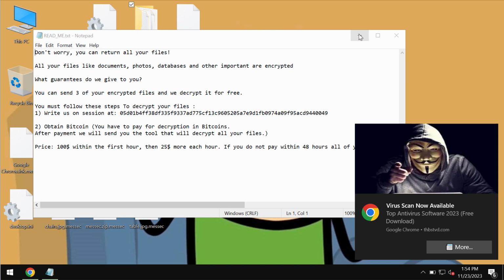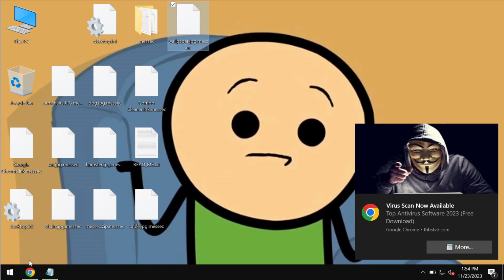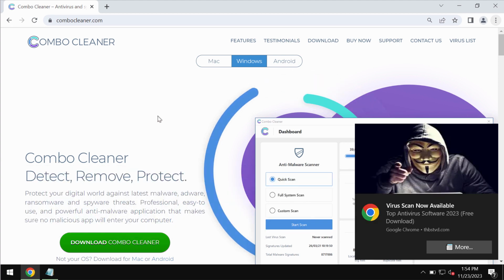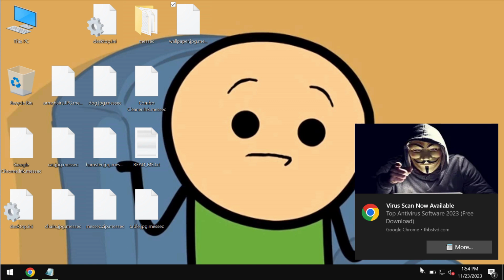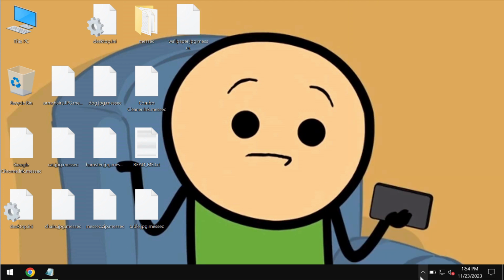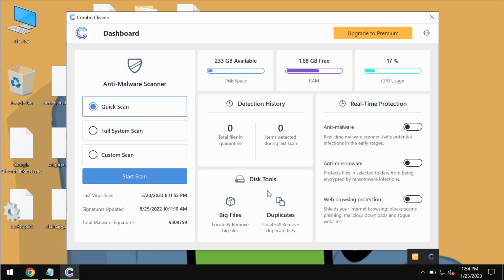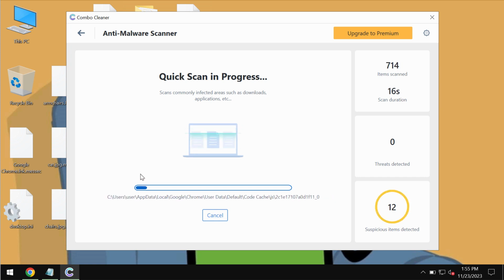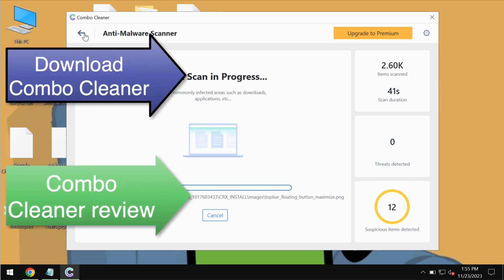Messec ransomware removal video [.messec file virus].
Messec is a new ransomware. It is also known as the .Messec file virus. This is because it encrypts the data and appends the .Messec extension to the filenames. Thus, it's not possible to use the files anymore. Then the ransomware tells the victims that they ought to pay a special ransom for file restoration. However, paying the ransom is not a good idea. This doesn't guarantee the file recovery. If you pay the ransom you may simply waste the funds. Don't pay it! Get rid of this file virus with Combo Cleaner Antivirus via the official and thus get your data always protected with its help in the future.

More information about this threat can be found in this detailed guide

Below please find the quotation from the ransom note:
QUOTE

    All your files like documents, photos, databases and other important are encrypted

    What guarantees do we give to you?

    You can send 3 of your encrypted files and we decrypt it for free.

    You must follow these steps To decrypt your files :
    1) Write us on session at: -

    2) Obtain Bitcoin (You have to pay for decryption in Bitcoins.
    After payment we will send you the tool that will decrypt all your files.)

    Price: 100$ within the first hour, then 25$ more each hour. If you do not pay within 48 hours all of your files will get leaked/sold on marketplaces, and all your copys will get permanantly deleted.
UNQUOTE